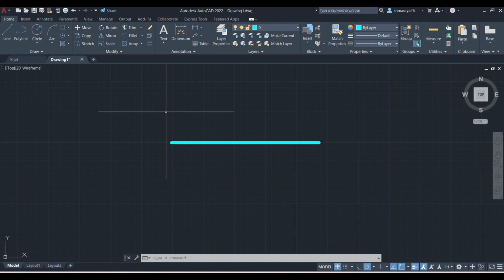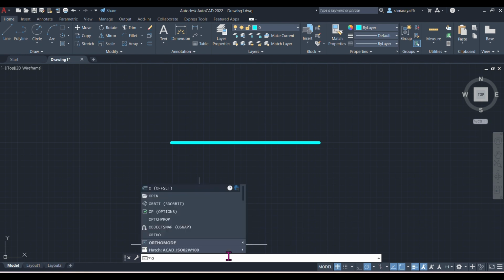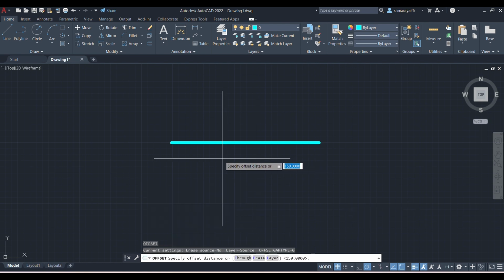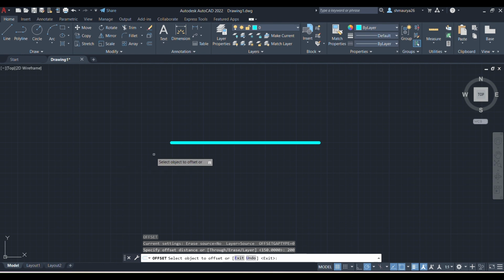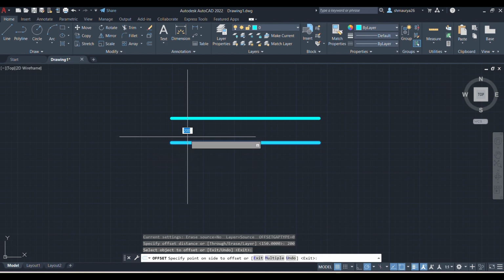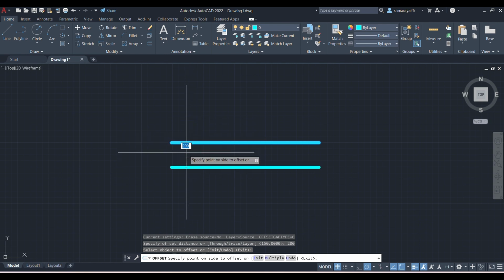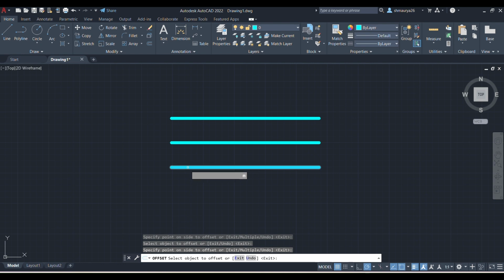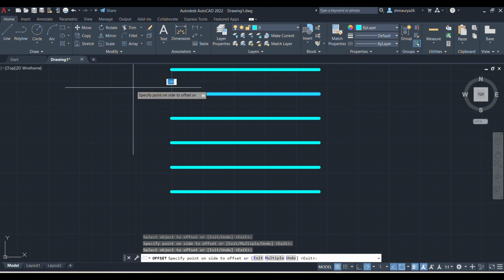How to Use the Offset Command in AutoCAD | AutoCAD Beginner Guide | AutoCAD Tutorial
Master the Offset command in AutoCAD..